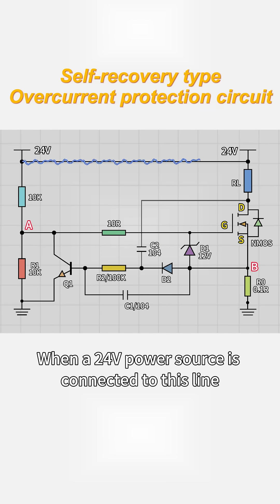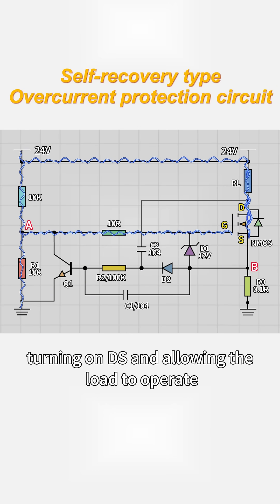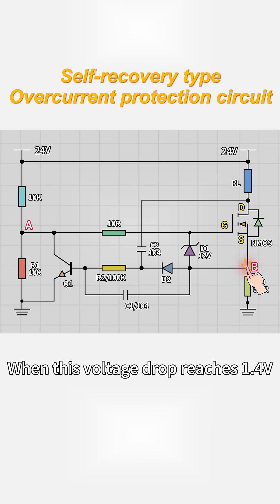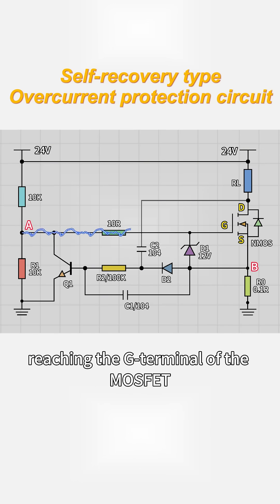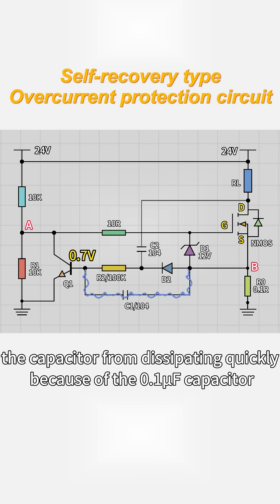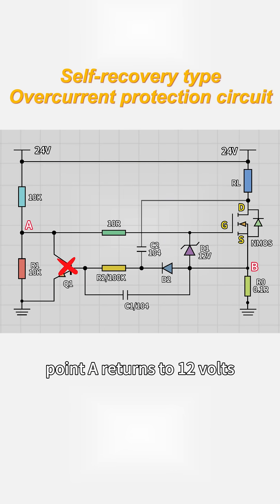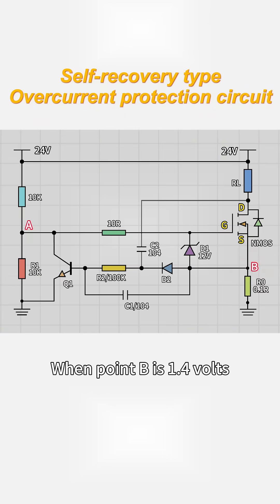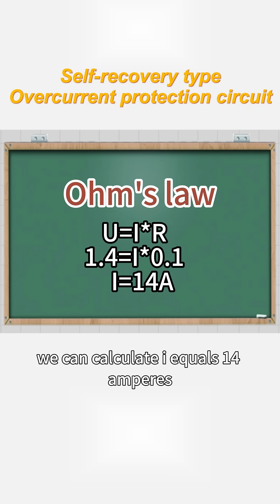slkor automobile amplifier electrical electricalengineering transistor smartphone engineer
Basic circuit: self-recovery overcurrent protection circuit